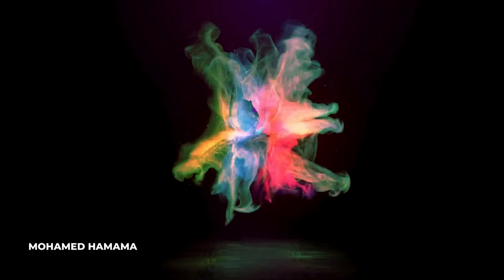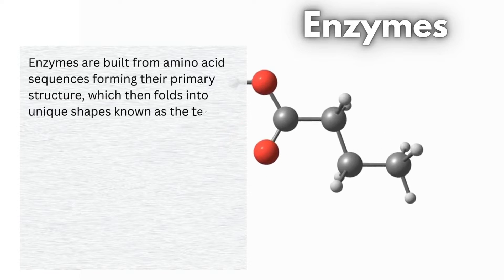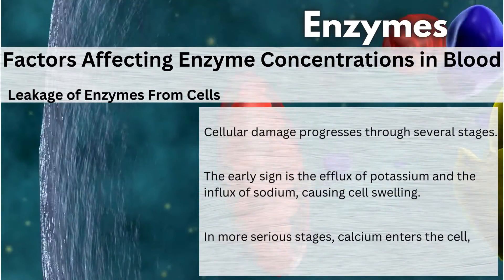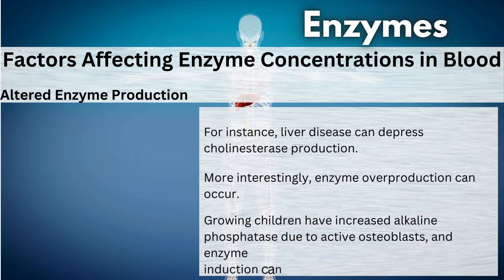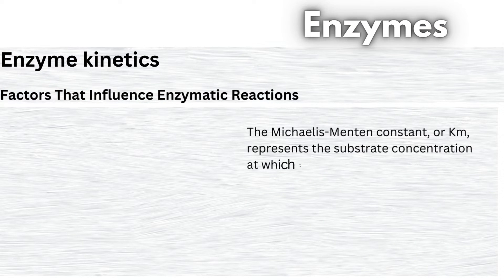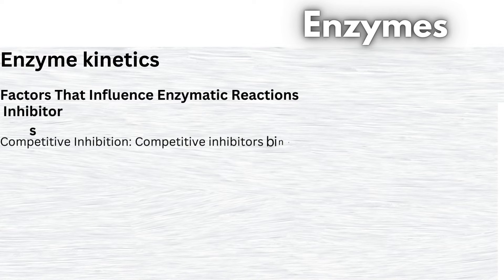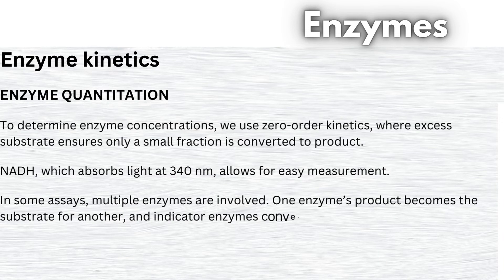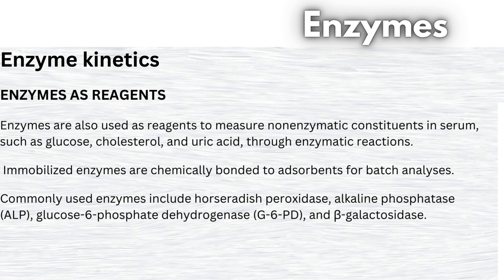ASCP - MLS - MLT - Chemistry - Introduction to serum enzymes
Dive into the fascinating world of clinical enzymes in this comprehensive ASCP preparation video! 🧪🔬
In this informative session, you'll learn:
The role of enzymes as biological catalysts
How enzymes act as markers for tissue damage and disease
The structure and function of enzymes
The Enzyme Commission (EC) classification system
Factors affecting enzyme concentrations in blood
Enzyme kinetics and catalytic mechanisms
Methods for enzyme quantitation and activity measurement
The use of enzymes as diagnostic reagents

Perfect for medical laboratory scientists and ASCP exam candidates, this video breaks down complex concepts into digestible segments. From understanding enzyme specificity to exploring factors influencing enzymatic reactions, you'll gain valuable insights to boost your knowledge and exam preparation.
Join Mohamed as he unravels the mysteries of creatine kinase, γ-glutamyltransferase, and other crucial enzymes. Discover how these molecular superheroes help detect conditions ranging from muscle disease to liver damage and cancer.
Don't miss out on this enzyme-filled adventure! Got questions? Drop them in the comments below!
Bonus: Get our FREE ASCP short notes to supercharge your study sessions.

0:00 Intro
1:20 Enzymes facts and definitions
4:32 Factors Affecting Enzyme Concentrations in Blood
 7:32 Enzyme kinetics
12:46 ENZYME QUANTITATION
15:08 CALCULATION OF ENZYME ACTIVITY
16:33 ENZYMES AS REAGENTS

useful links:
👉ASCP Short Notes in Hematology

mls
chemistry
ascp
medical laboratory scientist
medical laboratory technician
Blood Protein Tests
chemistry
biochemistry
ascp
medical laboratory technician
medical laboratory scientist
clinical chemistry

ASCP, INTERNATIONAL MEDICAL LABORATORY SCIENTIST, MLS, ASCPi, MLT
 medical biochemistry
 medical laboratory science
ASCP exam
how to pass ASCP exam